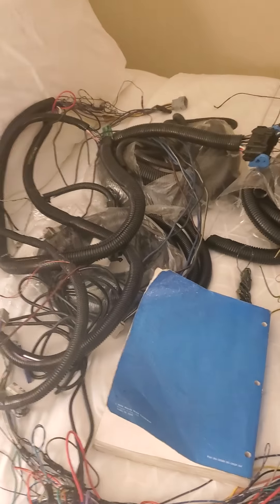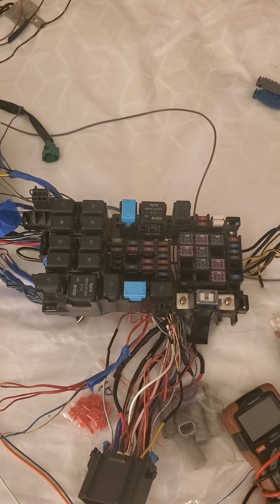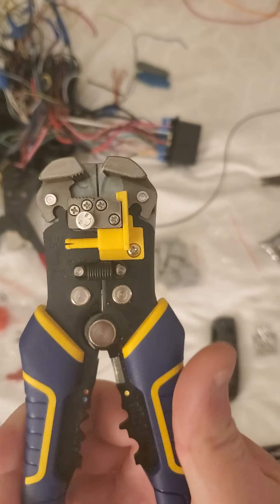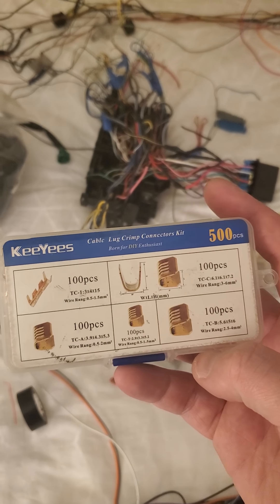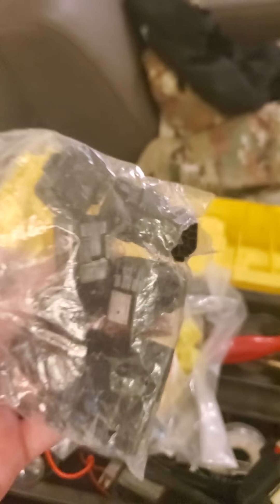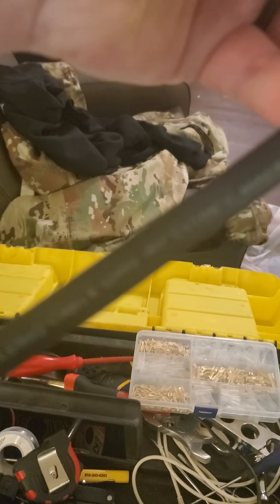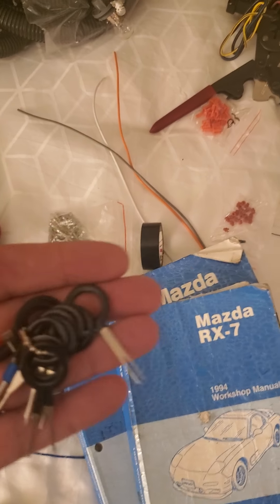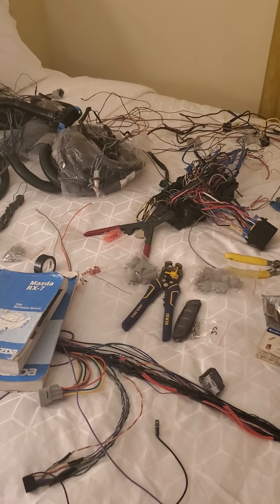First video - what you need to modernize your wiring harness. RX7 or any car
This is my first video so forgive me, and I'm living in a hotel currently. I go over the tools and supplies I have for my project of rewiring my 94 FD RX7. This isn't exclusive to an RX7 and can apply to any vehicle, especially those that are before CAN or have known electrical problems. I have my car completely disassembled as I had the time so I figured I'd upgrade everything to more modern electronics and clean up the ground system. For older cars it's not a bad idea considering OEM parts are getting harder and harder to come by and therefore are rising in price.
...yes the phone is turned..